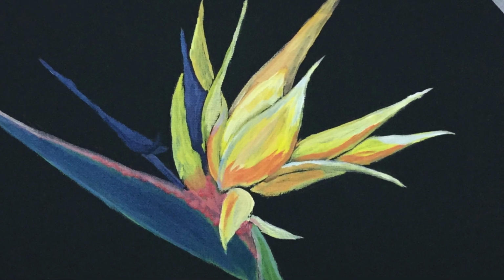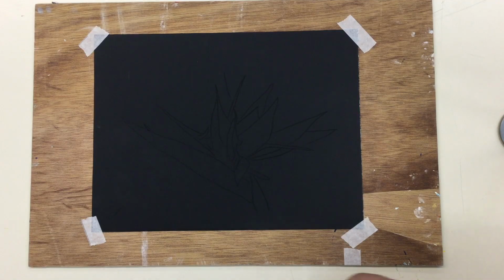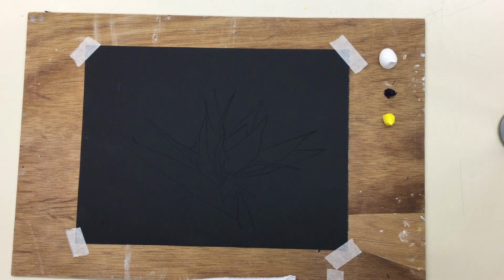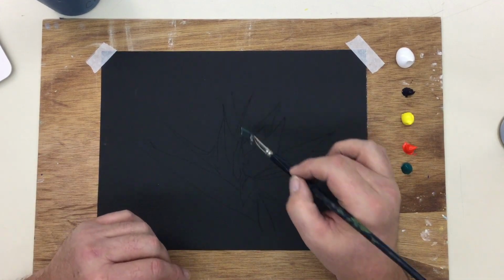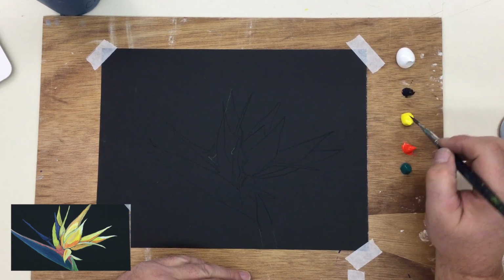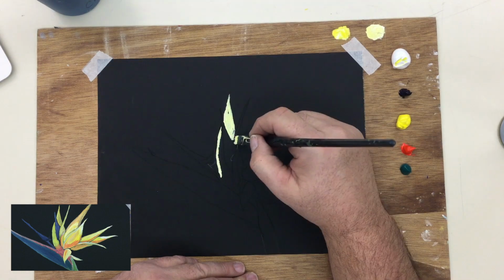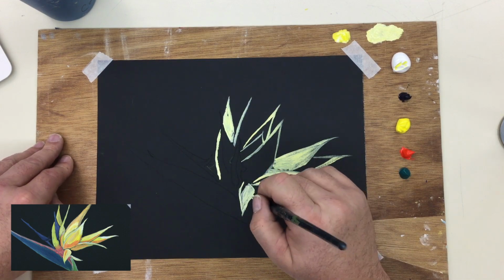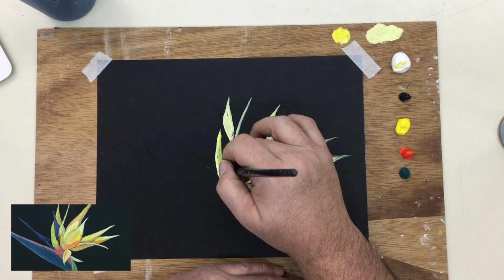Bird of paradise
This is the first in a series of acrylic painting videos meant to be followed by students and people who just love to paint. Follow us as we begin to build or program. over 70% of our proceeds will be donated to the Humboldt Autism Alliance. A program meant to build awareness in the community about autism and bring programs to schools, students and the community to the benefit of inclusion